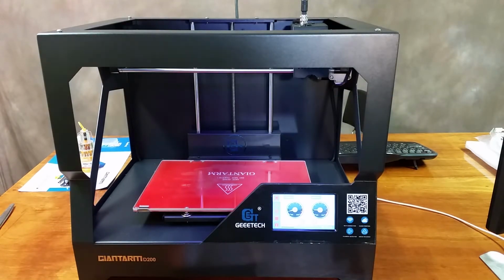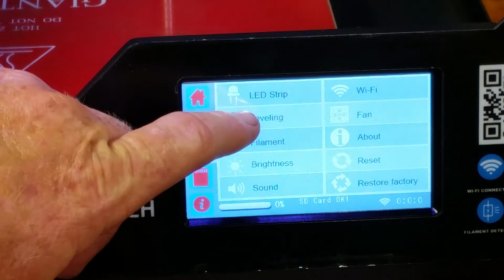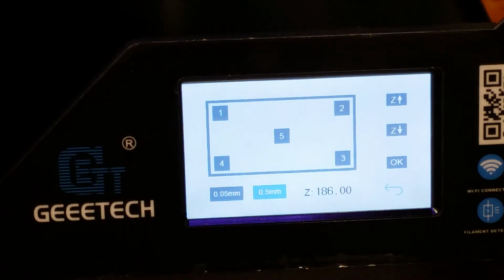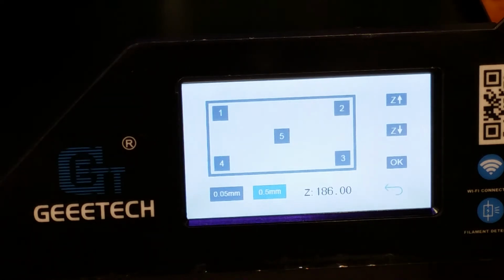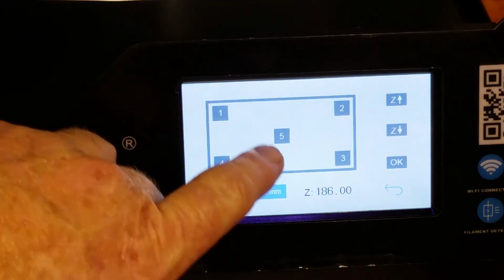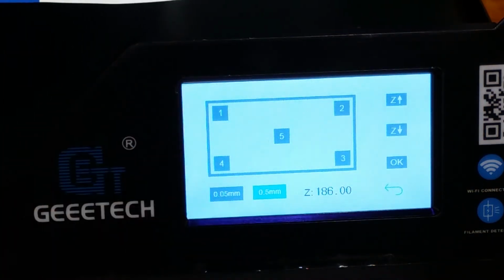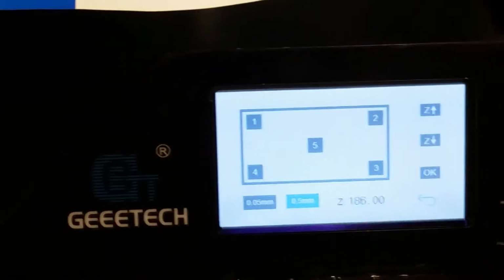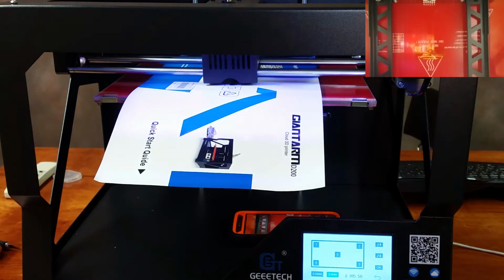Troubleshooting Hot End Problem / Leveling Print Bed on the Geeetech Giantarm D200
Hi Guys!

During the unboxing and First Print video I did for the Geeetech Giantarm D200, the print paused 2 times due to a connection issue with the hot end.  In this video I find the problem and fix it.  I also go more indepth on leveling the print bed.

I must say that I is working much better now.  More D200 print videos are on the way!

  Should you wish to buy one directly from Geeetech.

If you would like to purchase items featuring the new channel Logo, please check out my Teespring store

Jimmy Shaw's Tidbits Logo at the beginning of this video is courtesy of Chris Russell of the YouTube Channel Practical Printing